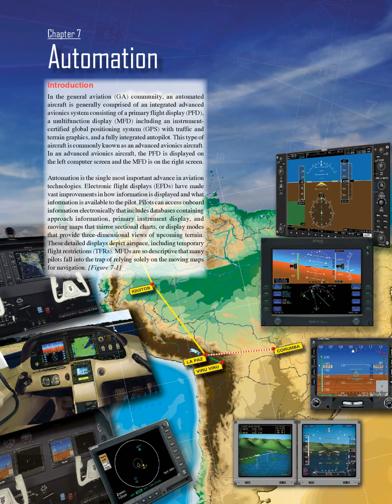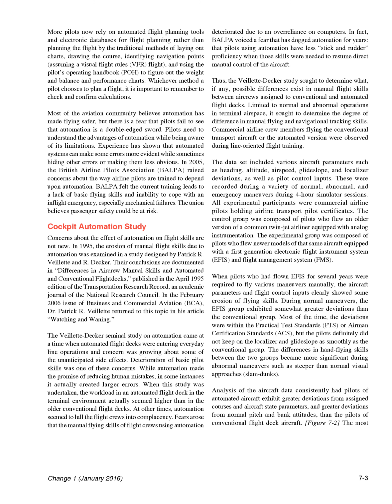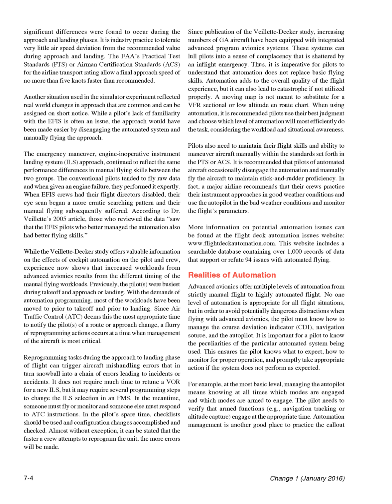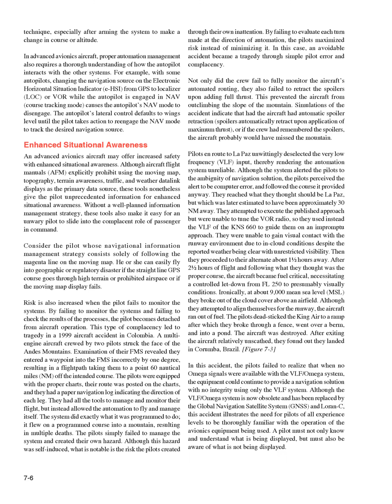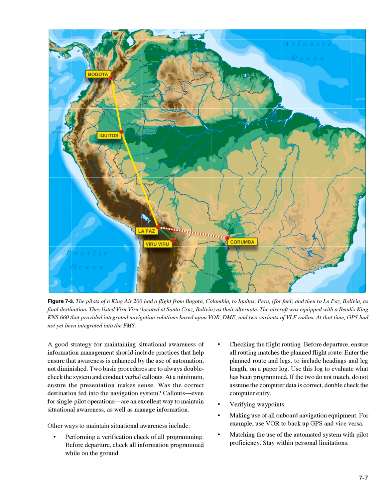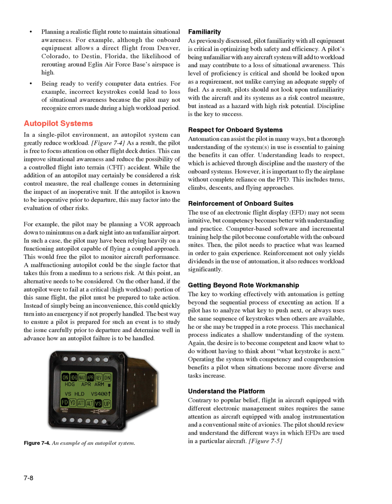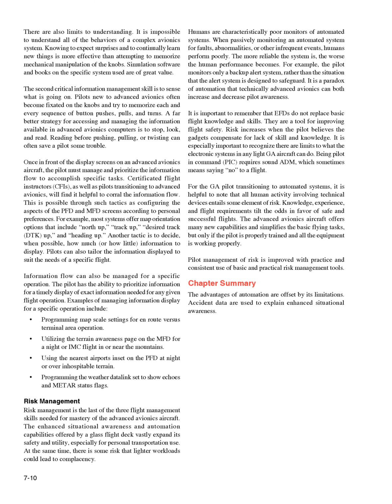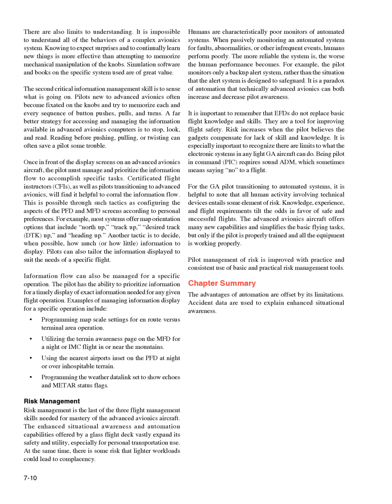Risk Management Handbook: FAA-H-8083-2 Change 1 |Chapter 7 Automation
Risk Management Handbook: FAA-H-8083-2 Change 1
Chapter 7 Automation

Search Amazon.com for the physical book. (paid link)
Chapter 7 Automation Introduction In the general aviation (GA) community, an automated aircraft is generally comprised of an integrated advanced avionics system consisting of a primary flight display (PFD), a multifunction display (MFD) including an instrument- certified global positioning system (GPS) with traffic and terrain graphics, and a fully integrated autopilot.
This type of aircraft is commonly known as an advanced avionics aircraft.
In an advanced avionics aircraft, the PFD is displayed on the left computer screen and the MFD is on the right screen.
Automation is the single most important advance in aviation technologies.
Electronic flight displays (EFDs) have made vast improvements in how information is displayed and what information is available to the pilot.
Pilots can access onboard information electronically that includes databases containing approach information, primary instrument display, and moving maps that mirror sectional charts, or display modes that provide three-dimensional views of upcoming terrain.
These detailed displays depict airspace, including temporary flight restrictions (TFRs).
MFDs are so descriptive that many pilots fall into the trap of relying solely on the moving maps for navigation.